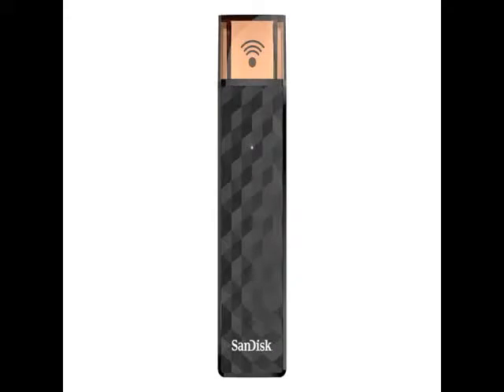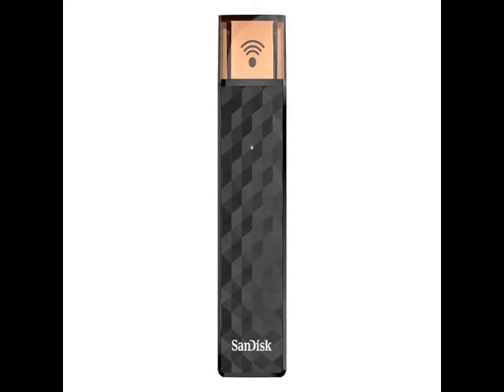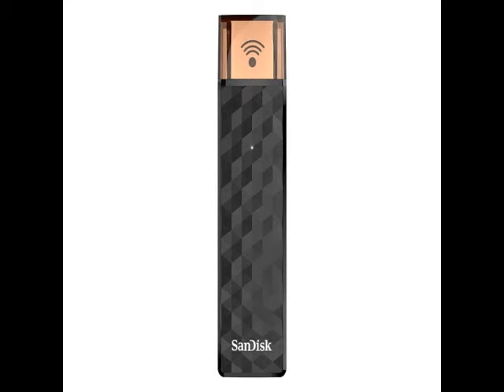AKB SanDisk Connect Wireless Stick Launched Starting at Rs 2,790